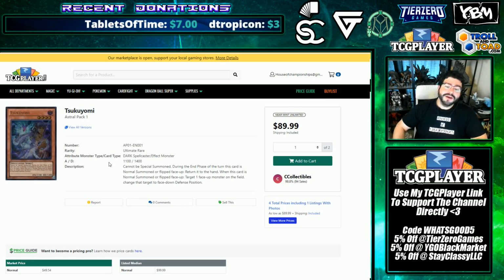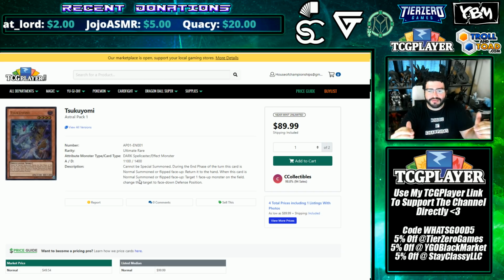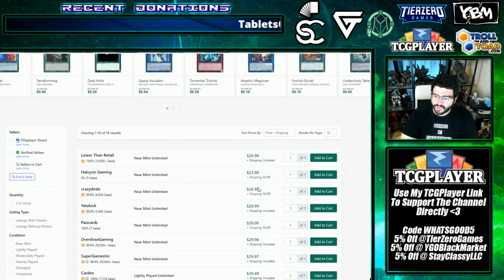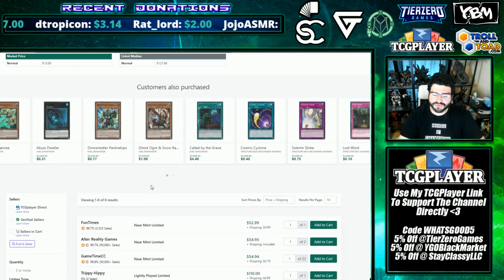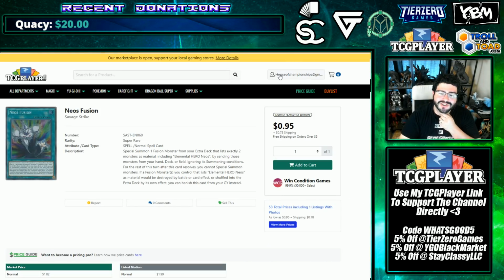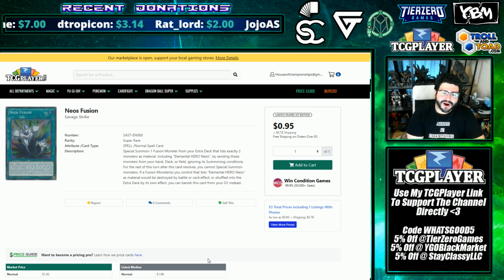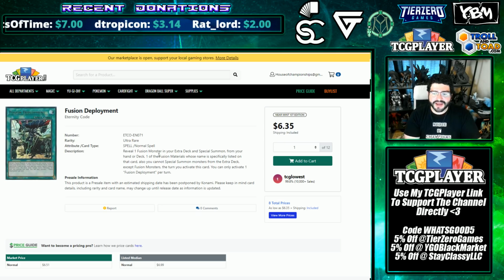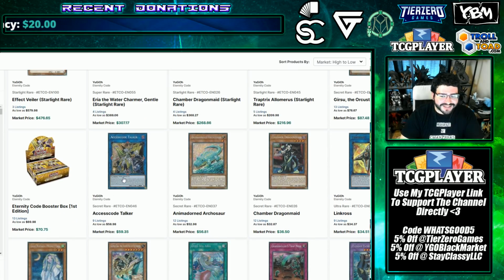These Buyouts Are Going Terminal - House of Champs Yu-Gi-Oh Market Watch